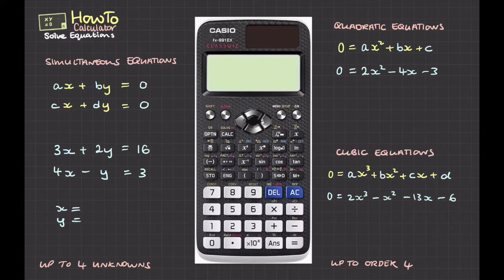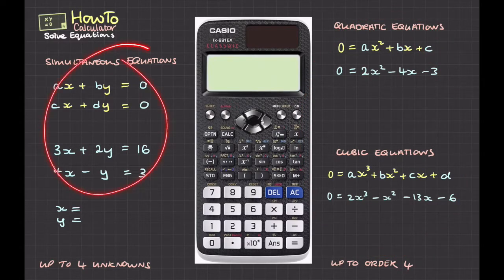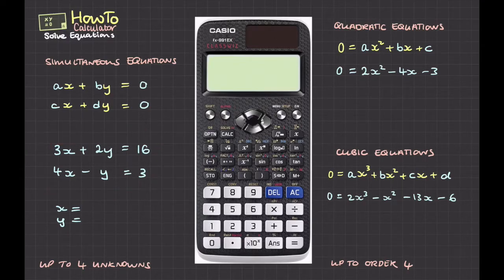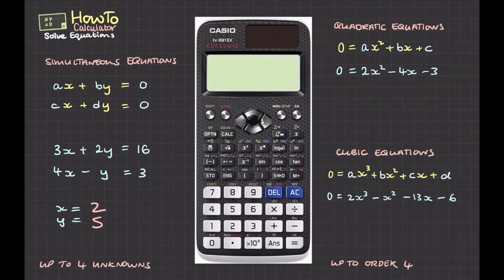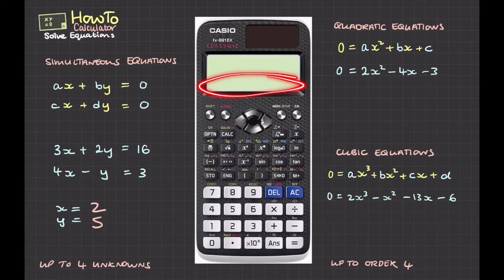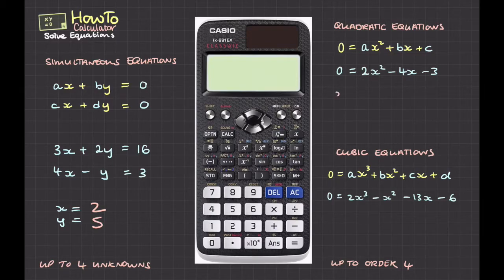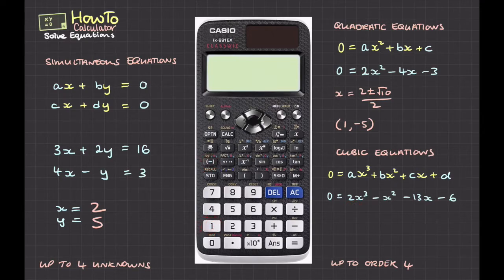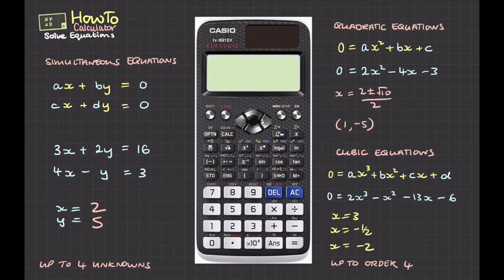How to solve equations on the CASIO Classwiz Calculator